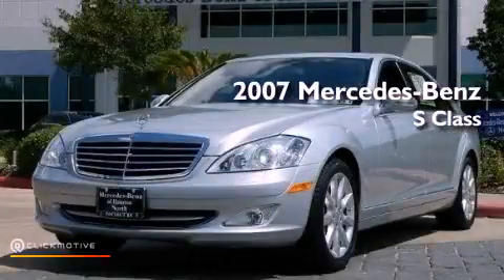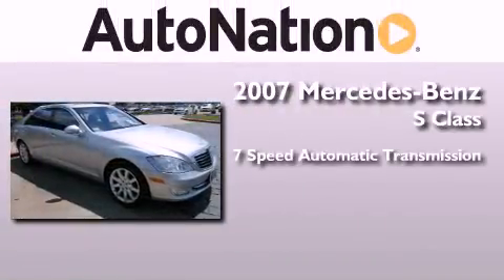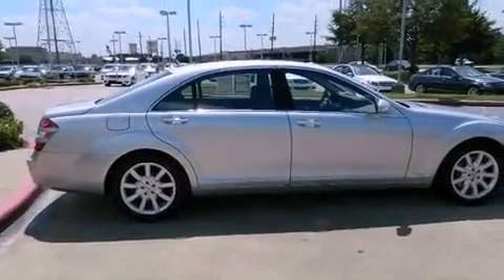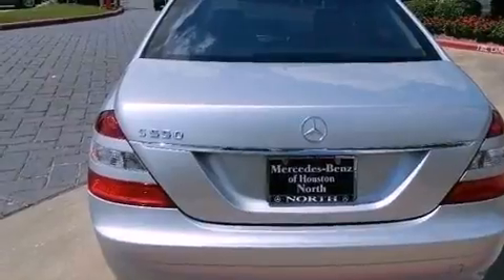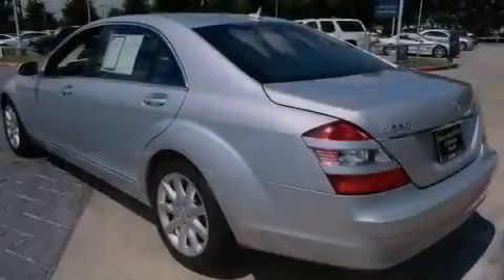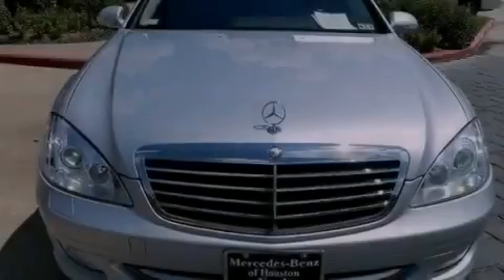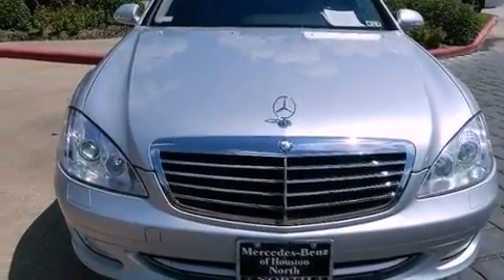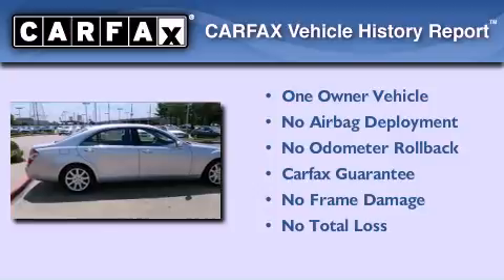Pre-Owned 2007 Mercedes-Benz 5.5L V8 Houston TX 77090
Year : 2007
 Make : Mercedes-Benz
 Model : 5.5L
 Engine : Gas V8 5.5L/333
 Trans . : Automatic
 Exterior : Iridium Silver Metallic
 Miles : 16,181
 Interior : BLACK